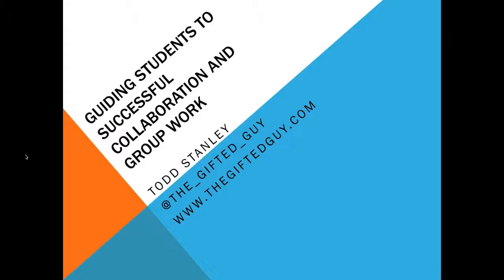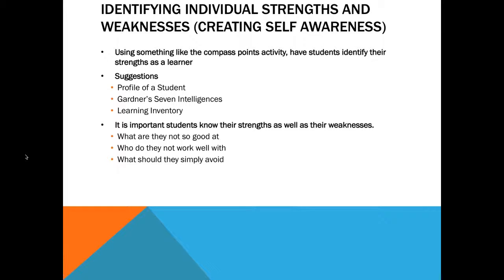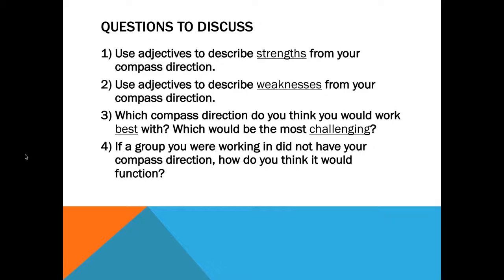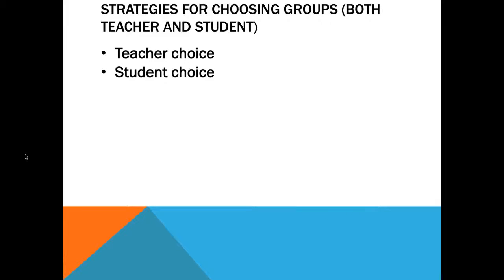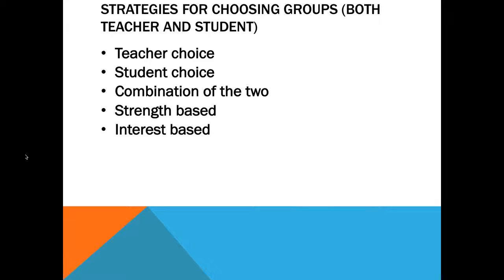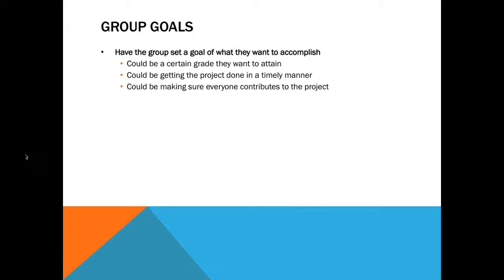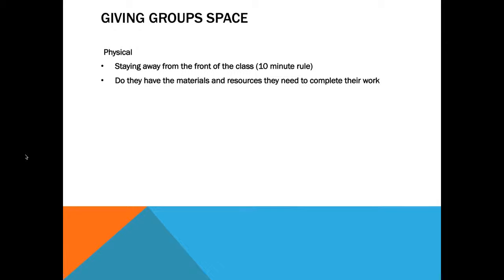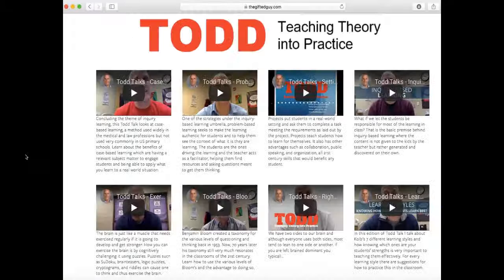Todd Talks - Student Collaboration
Student Collaboration - When working in groups, students can create wonderful things, things they would not have been able to produce on their own. But working in groups can also be a pain. How do you get students to successfully collaborate while working in groups? The key is finding their strengths and what they bring to the group. This also creates an awareness of others and what they bring as well.